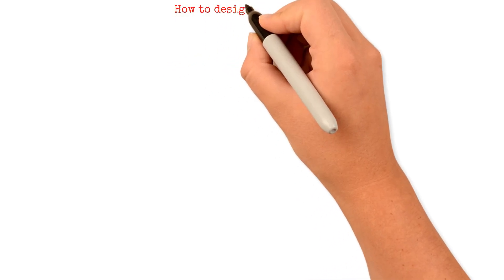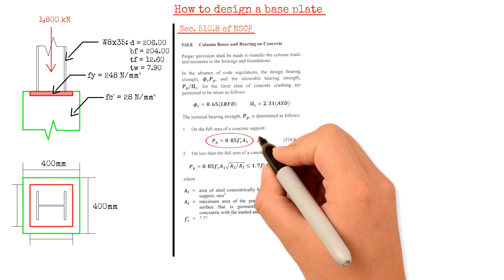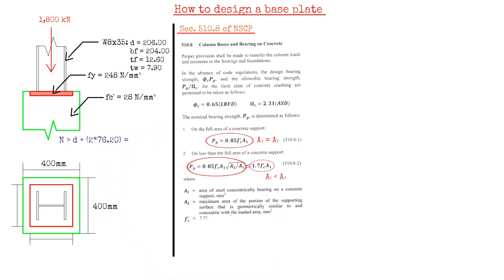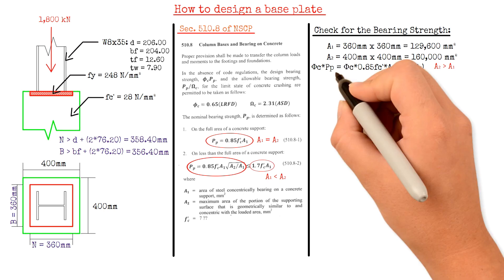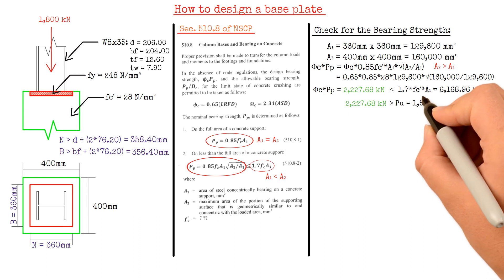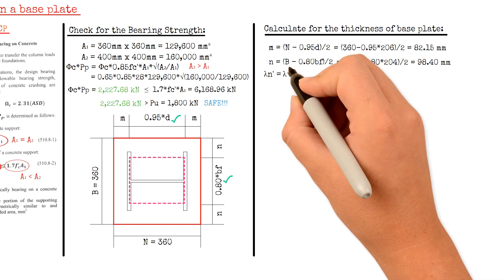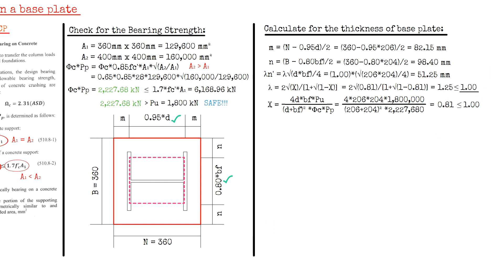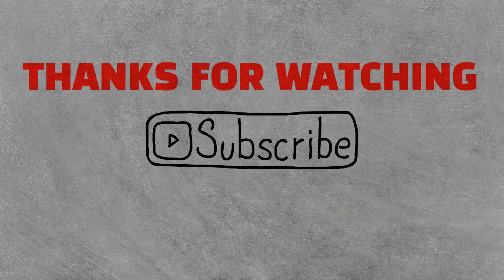Base Plate Design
This video shows how to design a base plate.

Stanley Jr.

Engineering and Mathematics Books:
TwinAngelsCollection